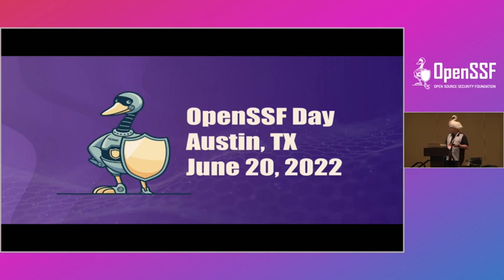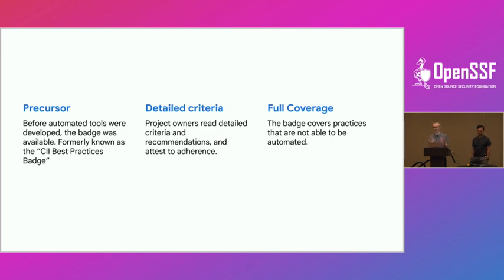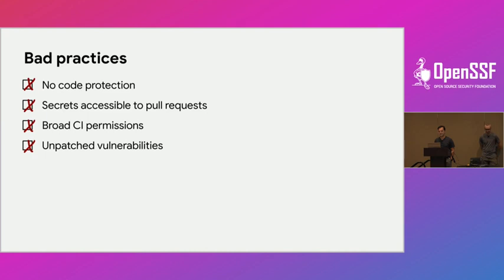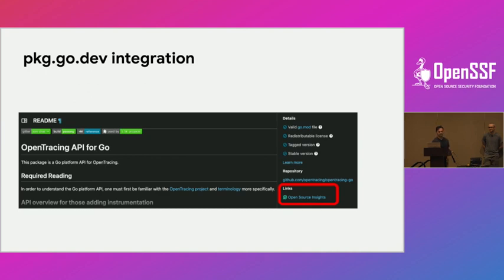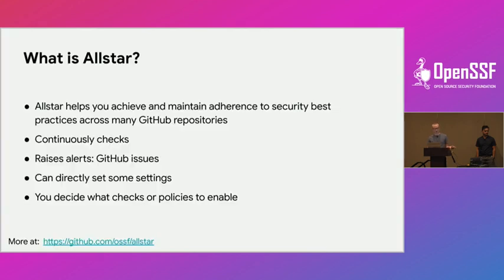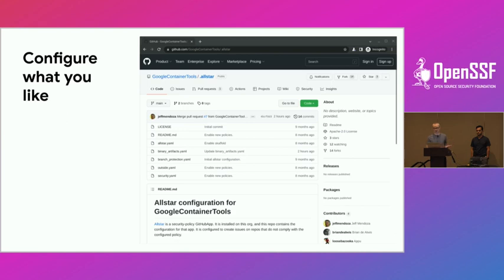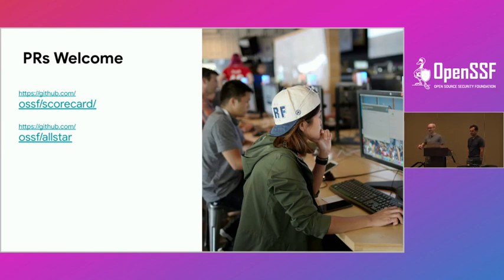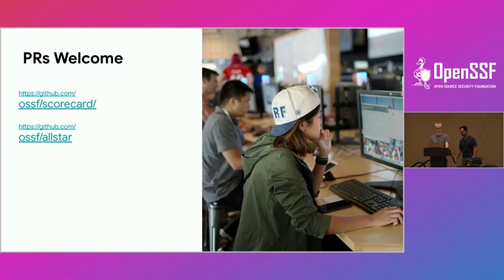Automated Techniques for Measuring Trustworthiness of Open Source Code and Communities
Automated Techniques for Measuring Trustworthiness of Open Source Code and Communities - Jeff Mendoza, Google & Naveen Srinivasan, Endor Labs

Of the dozens of open source projects that could solve your needs, how do you know which one should? Jeff and Naveen will share the latest tools and methods for programmatically analyzing software security to help you determine which projects to trust. Also, they will cover how to measure your own projects against those security best practices and proudly share the results.